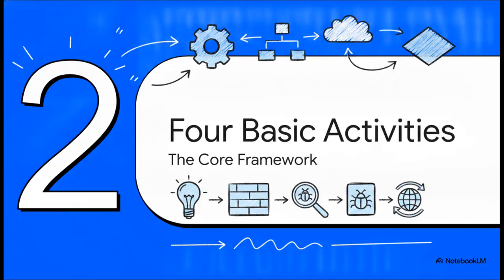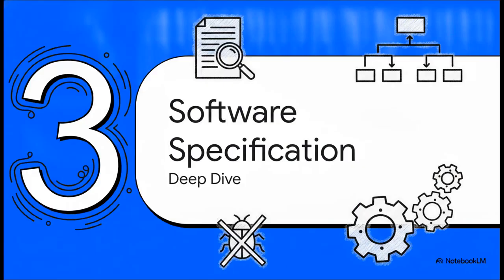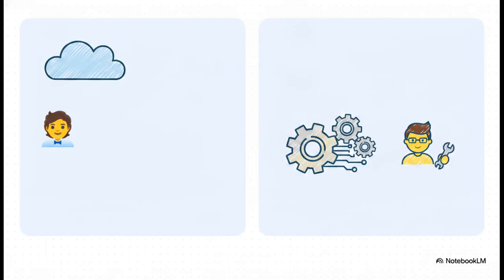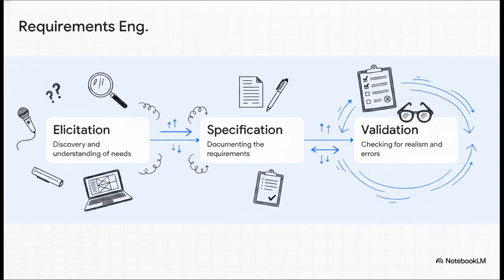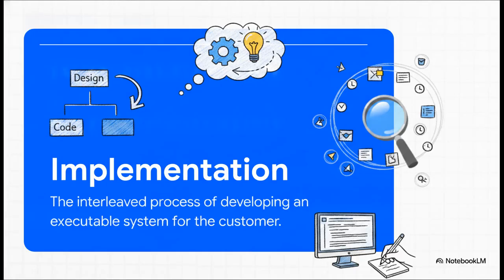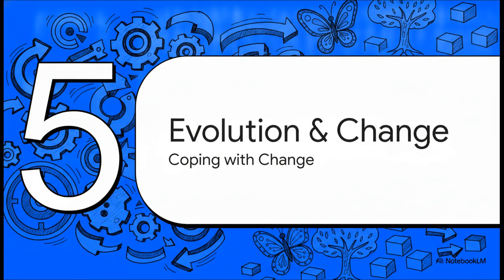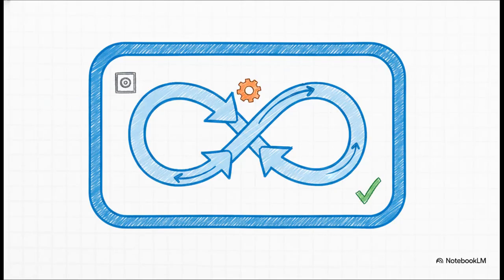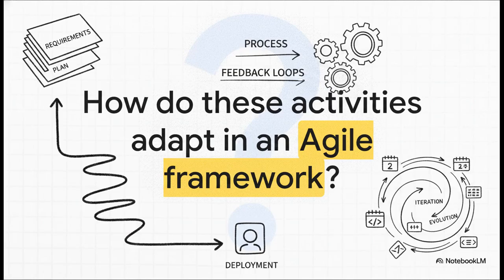Software Engineering Course | Chapter 2 | 2.2 Process Activities | Beginner Friendly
Chapter 2.2 – Process Activities

In this lesson, we break down the four fundamental process activities that happen in every single software project: Specification, Development, Validation, and Evolution. Understanding these steps is crucial to seeing how software is actually built, tested, and maintained in the real world.

In this lesson, we cover:

Software Specification (Requirements Engineering & Feasibility Studies)

The difference between User Requirements and System Requirements

Software Design and Implementation (Architecture, Interfaces, and Databases)

The critical difference between Testing and Debugging

Software Validation (Component, System, and Customer/Beta Testing)

Software Evolution and why "maintenance" is a continuous process